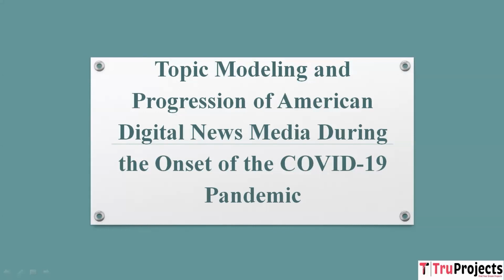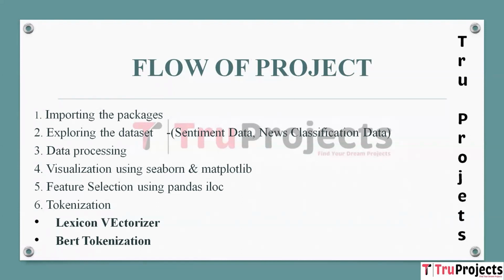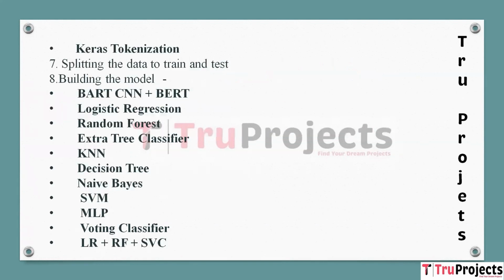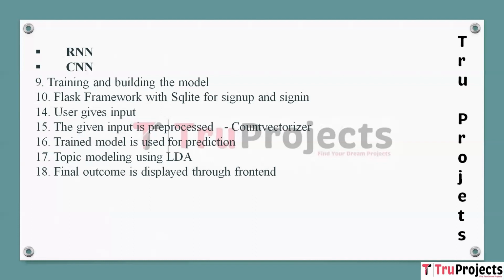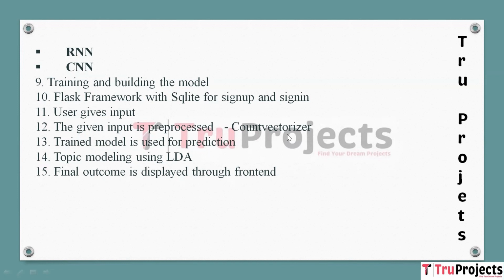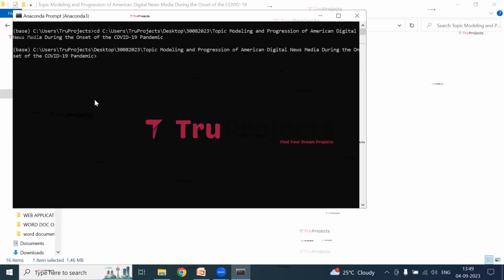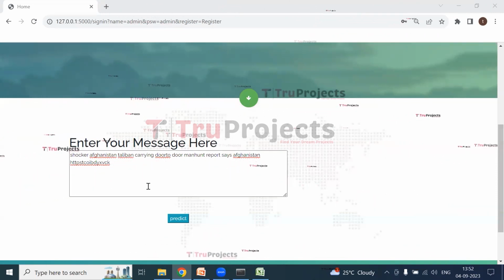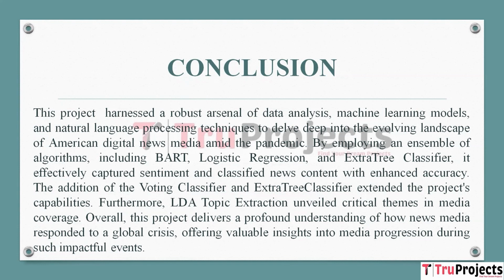Topic Modeling and Progression of American Digital News Media During the Onset of the COVID 19 Pande